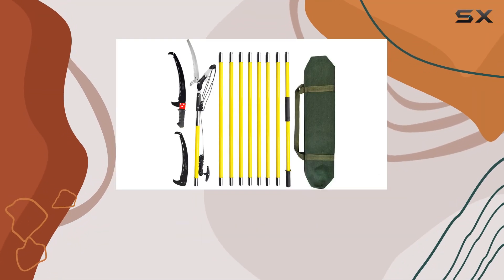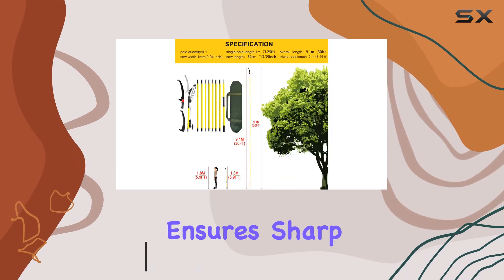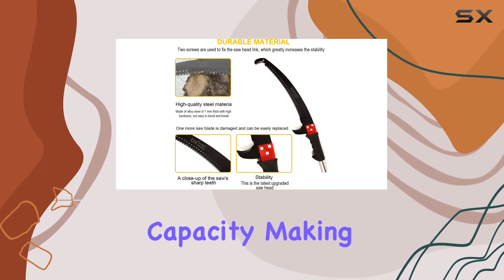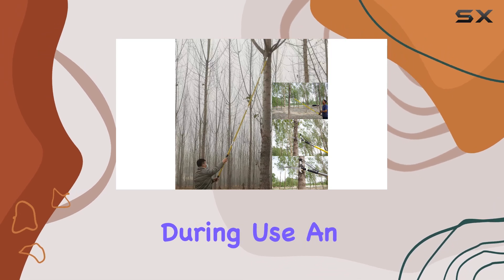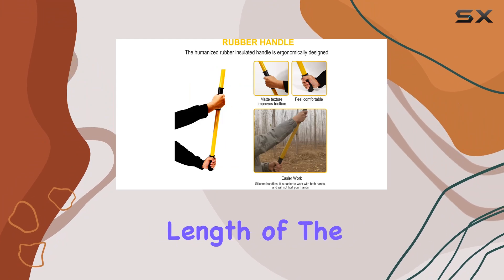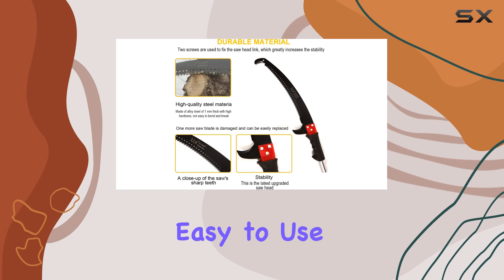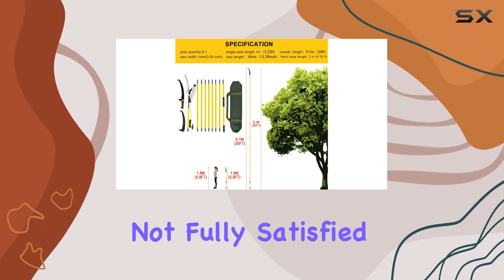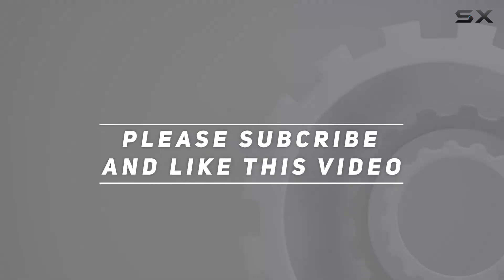30ft Tree Pole Pruner: The Best Gear-Operated Trimmer for Effortless Tree Maintenance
30ft Tree Pole Pruner: The Best Gear-Operated Trimmer for Effortless Tree Maintenance

0:00 Intro
0:06 Review

Things that we mentioned in this video:
30ft Tree Pole Pruner, : B0CNCLQ3LW